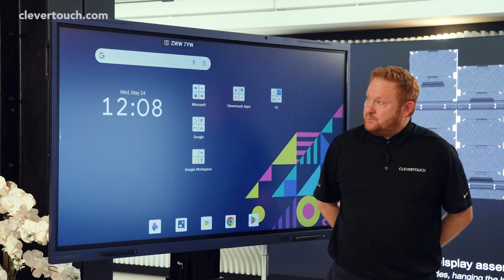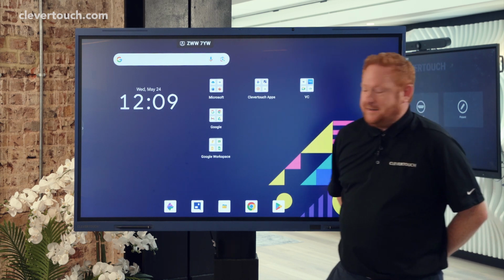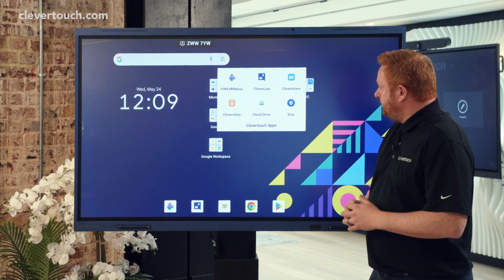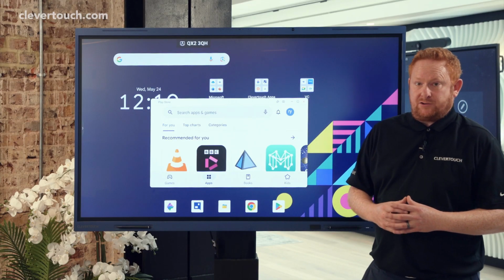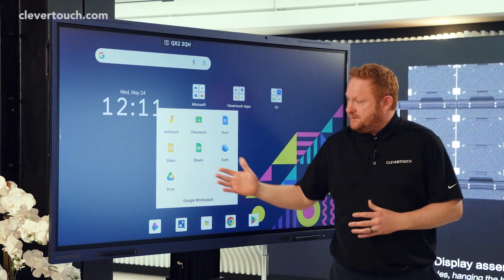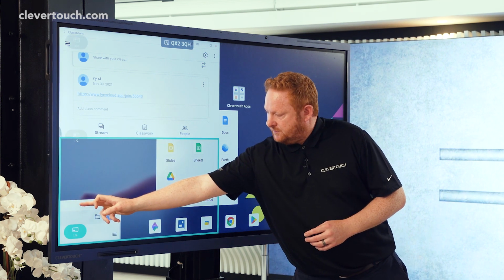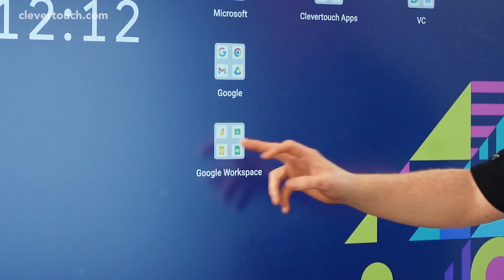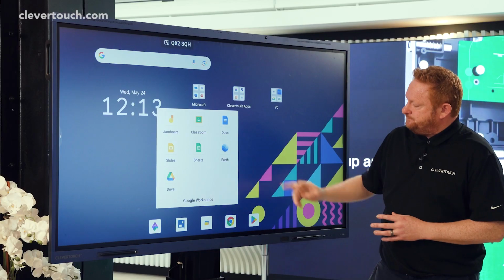Clevertouch IMPACT Lux | Google Certified | EDLA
Ryan Stapleton, a former teacher, introduces the new Google Certified interactive display for schools; IMPACT Lux. Featuring EDLA Google Certification, as well as CleverLive, Cleverstore, and LYNX Whiteboard